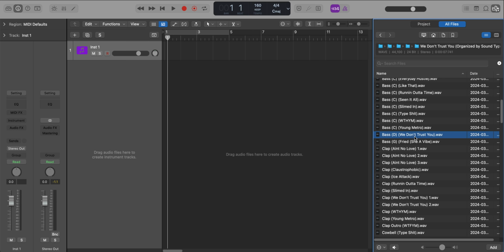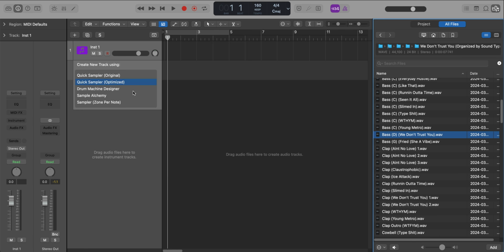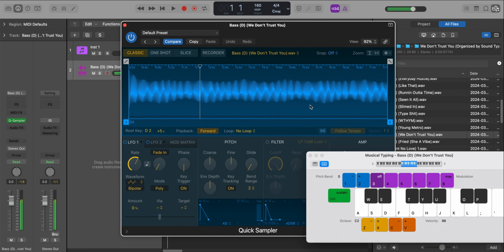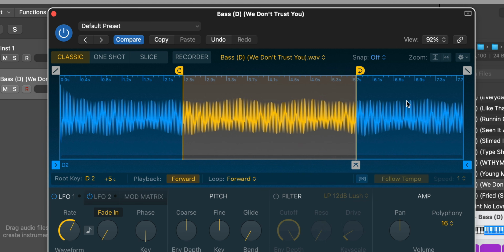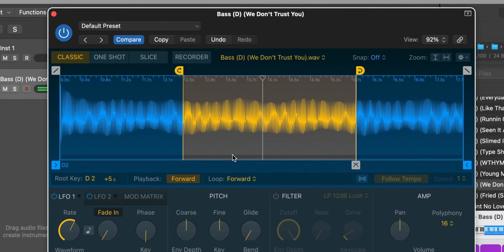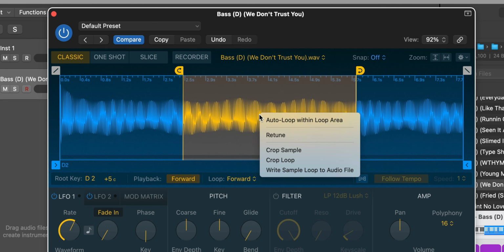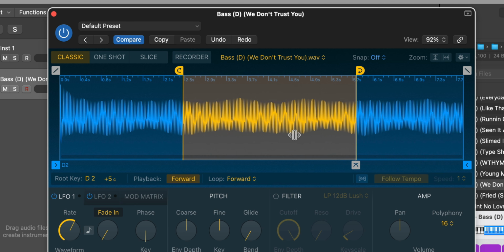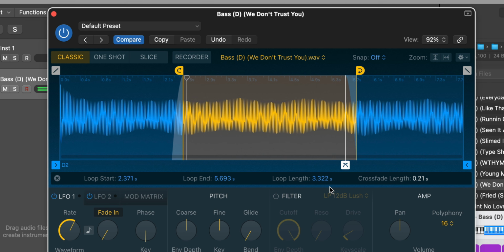make your one shot samples LONGER